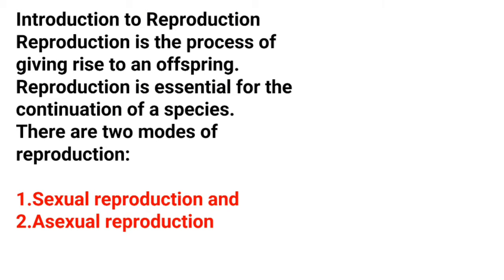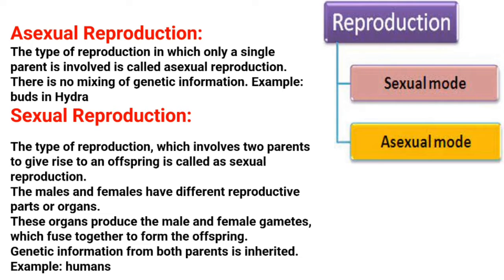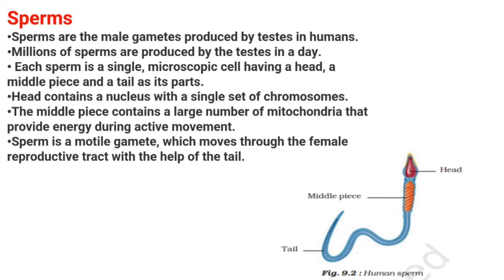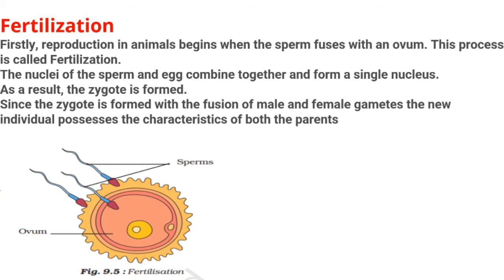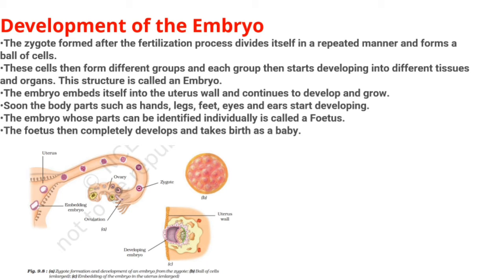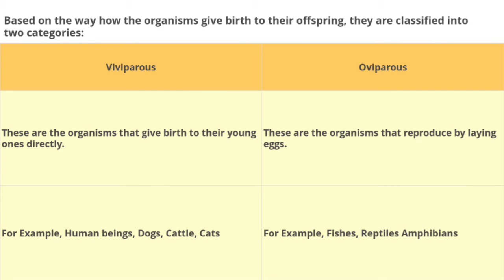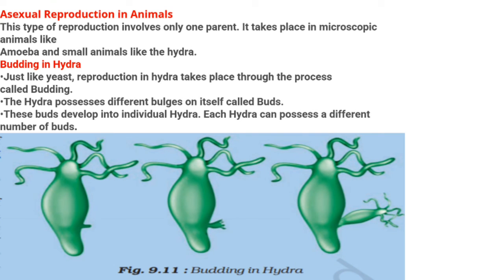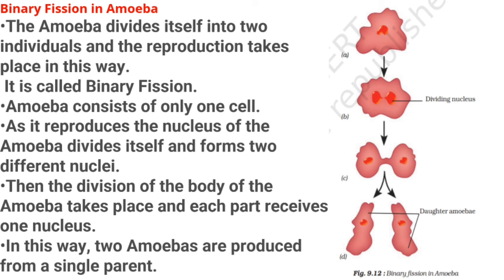Reproduction in Animals Grade 8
Get to know about importance of reproduction, modes of reproduction and how various animals reproduce.